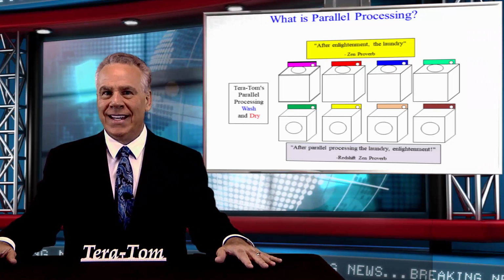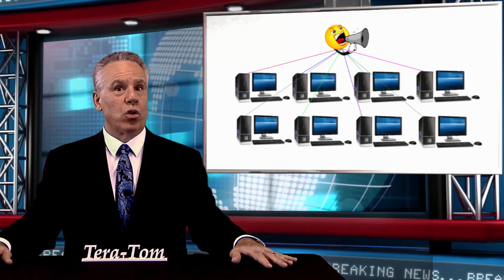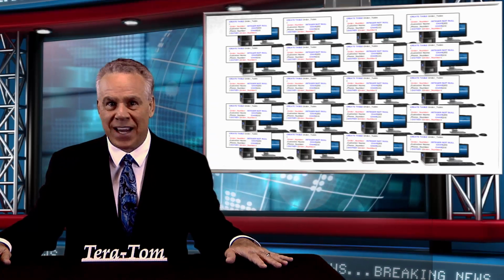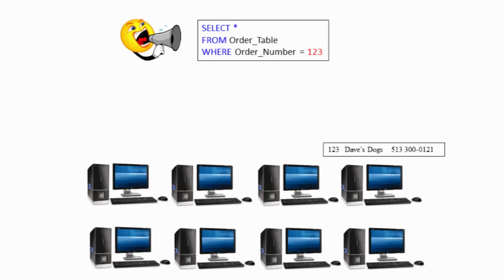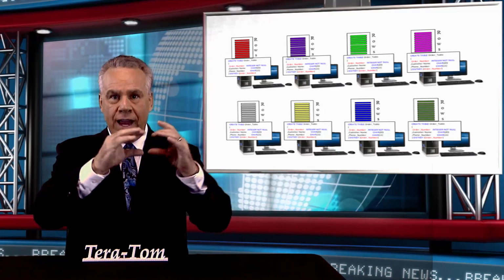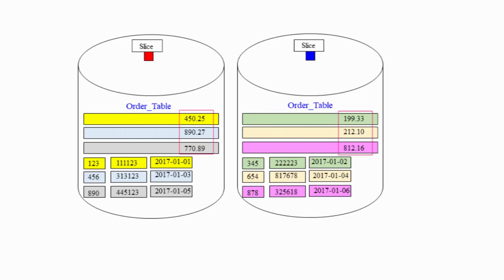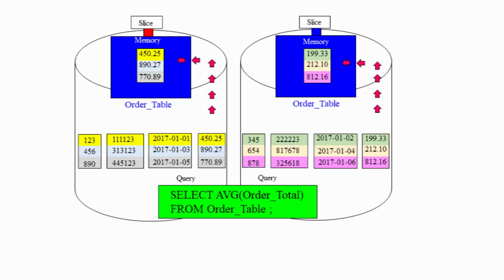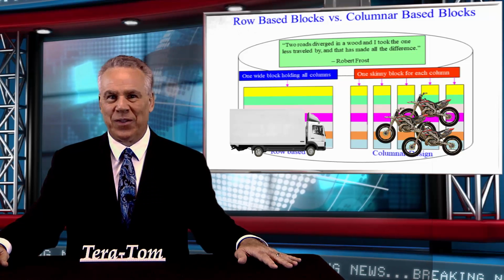Understanding Amazon Redshift: The Parallel Process of Data Movement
Tom Coffing is back to explain how data moves inside your Amazon Redshift data warehouse! Learn about the parallel process and columnar movement that has made Amazon Redshift a heavy competitor in the big data world!